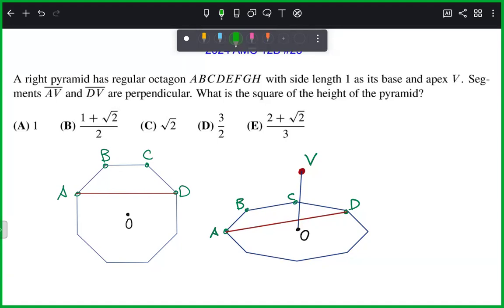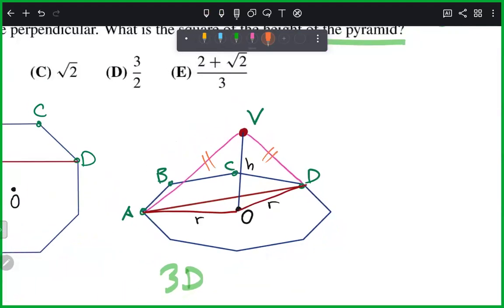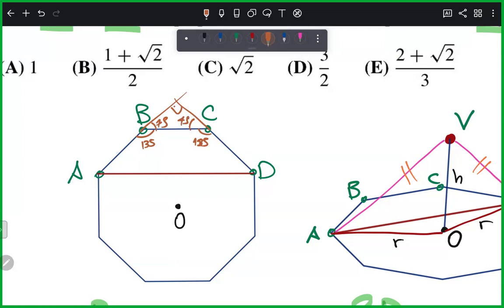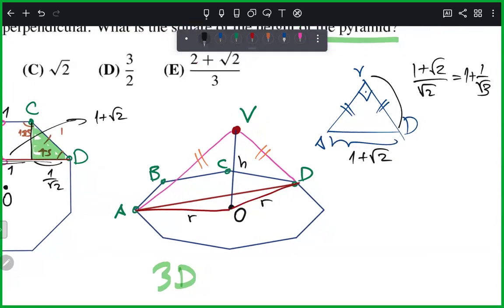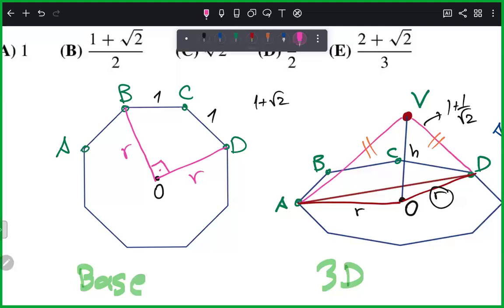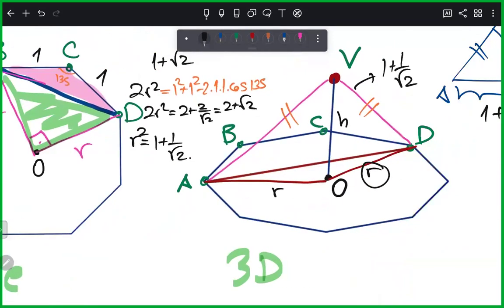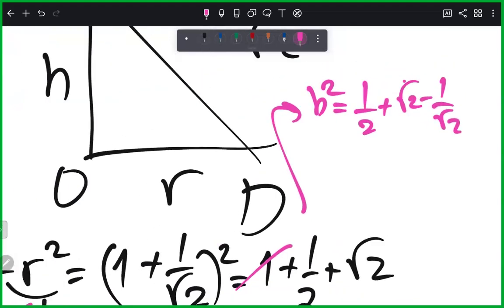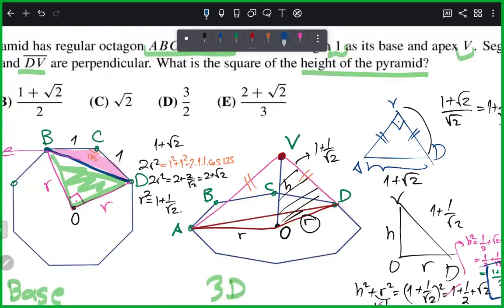2024 AMC 12B #23